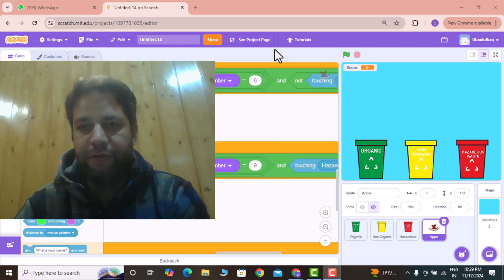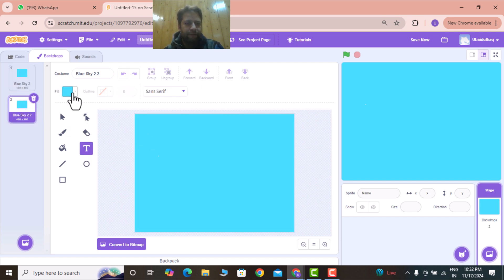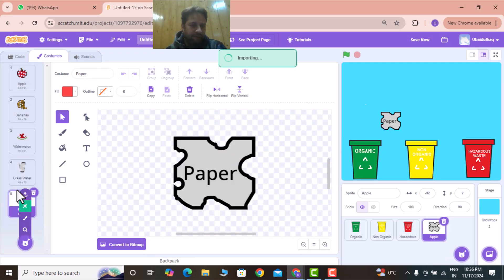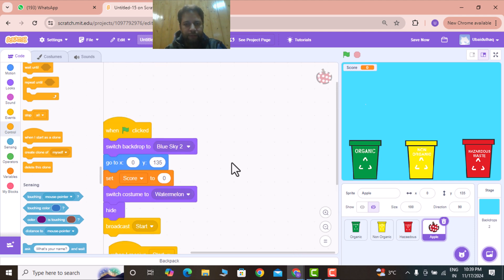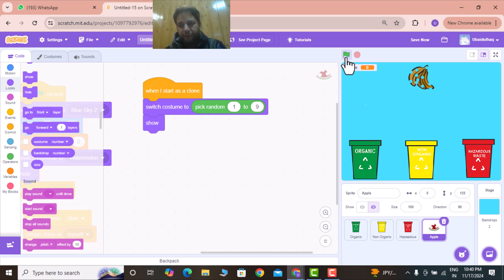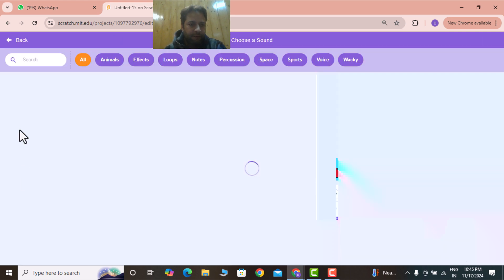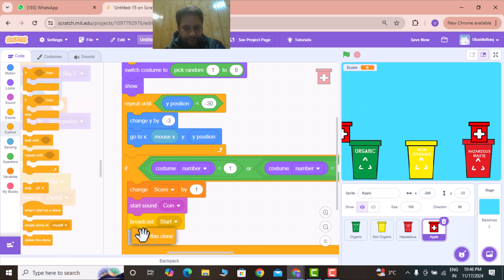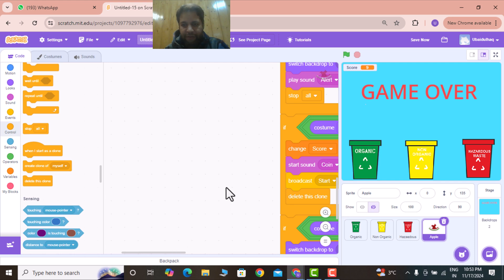How to Make Trash Sorting Game on SCRATCH | Trash disposal and segregation game in SCRATCH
In This Video I will show How to Make Trash Sorting Game on SCRATCH
or we can say Trash disposal and segregation game made in SCRATCH. This is also called Waste Management Game on Scratch.

You will also learn Recyclable Vs Non Recyclable - Scratch Project scratch RecyclableVsNonRecyclable scratchtutorial. This includes following topics
1. recyclable materials
2. recyclable vs non recyclable
3. recyclable vs non recyclable plastic
4. scratch 3.0 tutorial,
5. programming,scratch programming games
6. drag and drop game
7. scratch programming project
8. scratch programming project ideas
9. scratch tutorial
10. how to do scratch coding